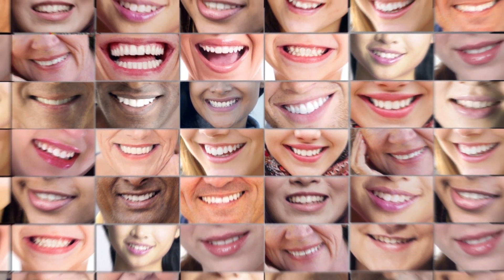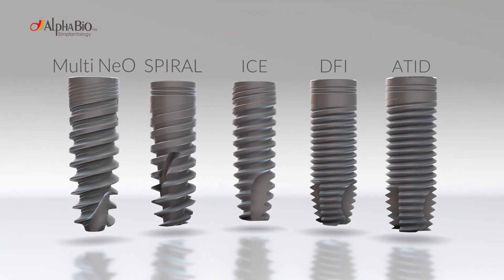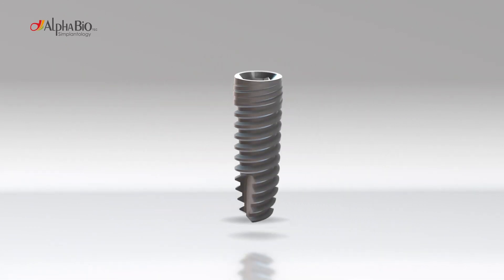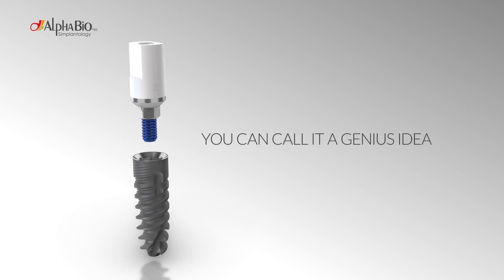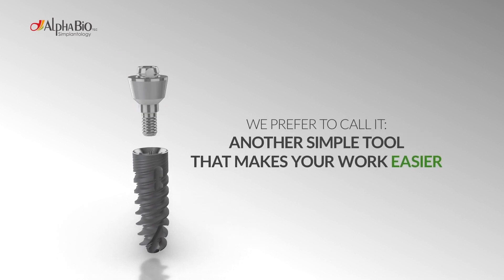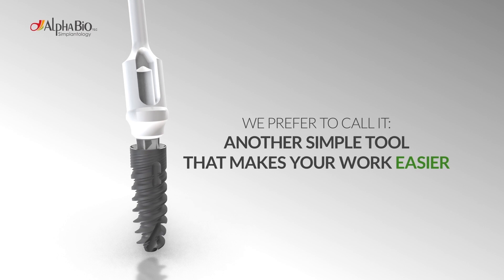The Unified Internal Hex Connection | Alpha-Bio Tec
The unified internal hex, one hex connection, for all implants